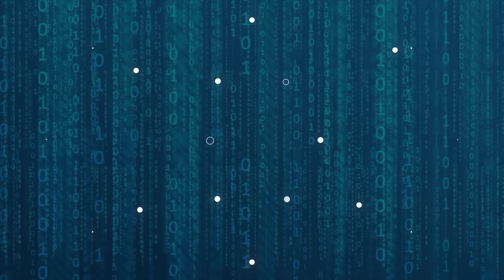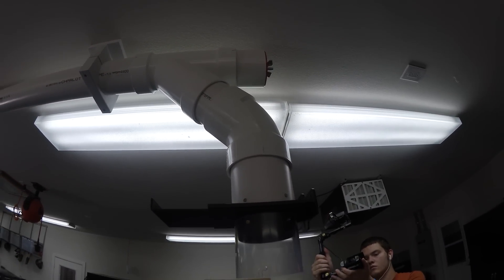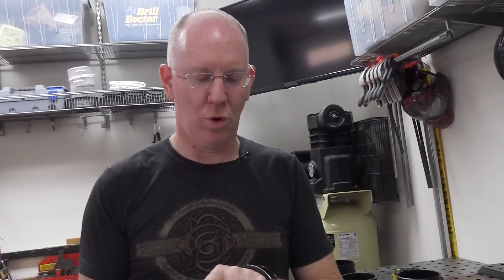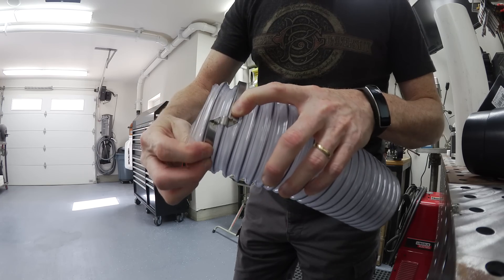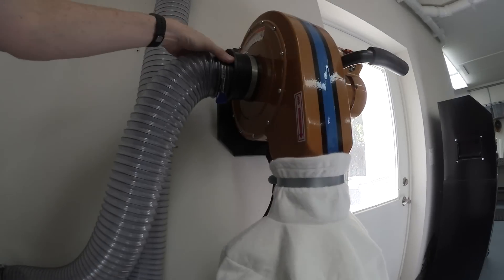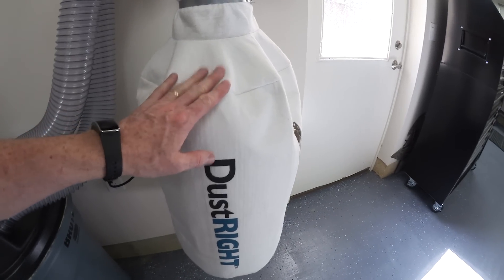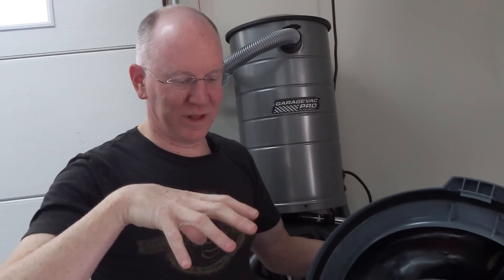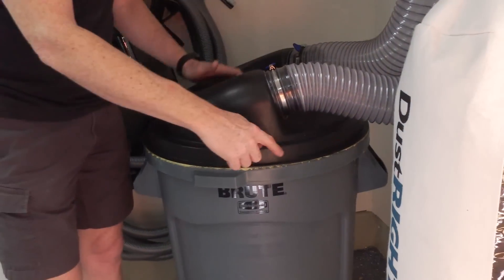How to Build a Dust Collection System - GeekBeat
Dust collection systems are extremely useful in garages. John P. shows you how you can build one for yourself - and the COMPLETE parts list as well as step by step photos and instructions are

If you have additional questions, drop them below, or tweet @Johnpoz.